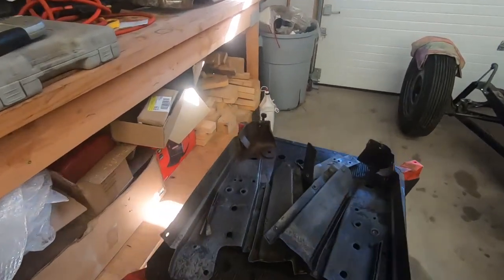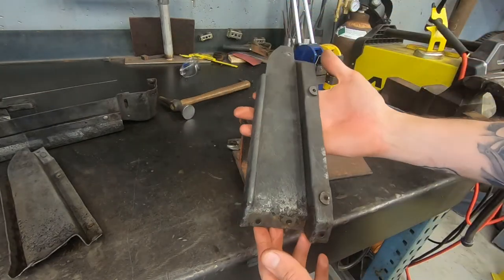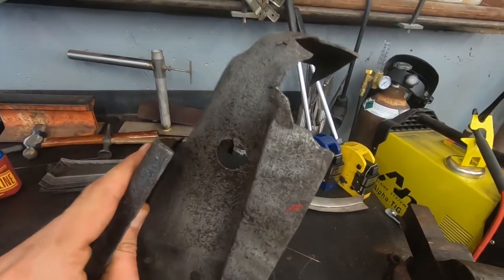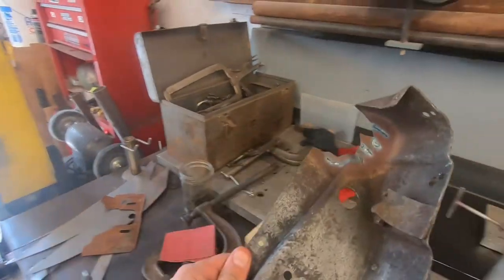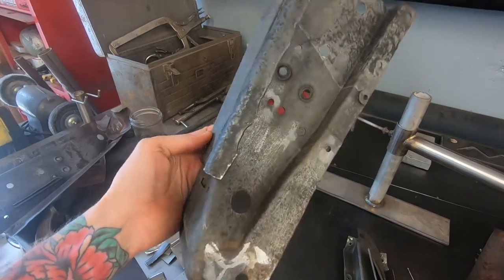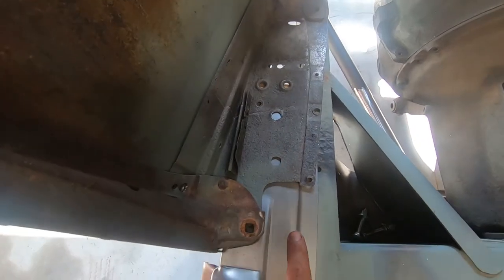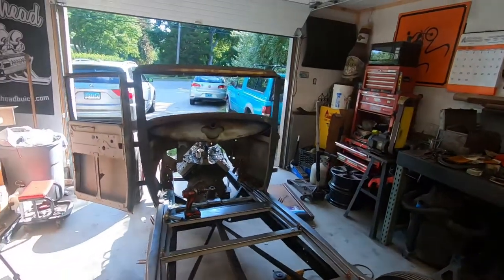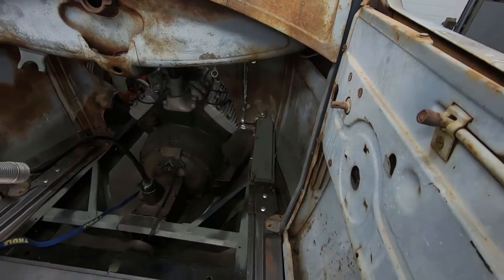I FINALLY MOUNT THE COWL ON THE TRADITIONAL FORD HOT ROD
I finally mount the cowl on the traditional ford hot rod! Here I finish the cowl and rivet the subrails together with my Dad, until tragedy strikes.